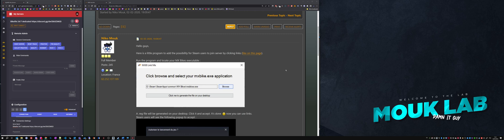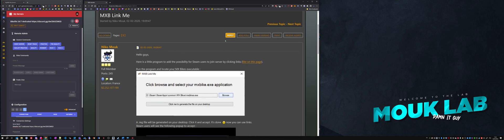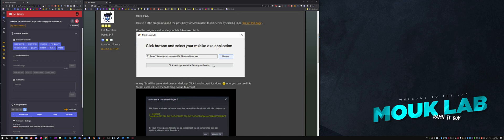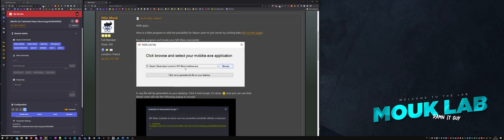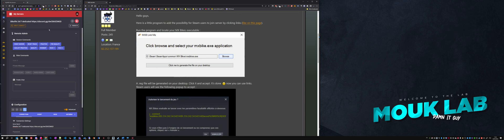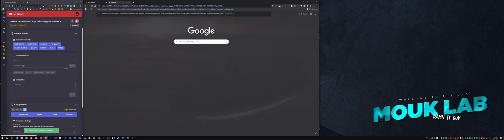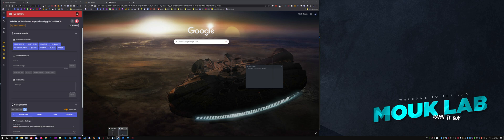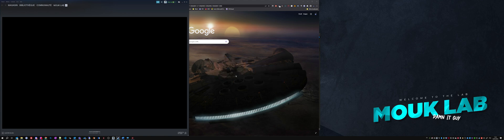MX Bikes - Direct connect, bypass Piboso's Master server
MORE DETAILS:

- This is to bypass the issue when the master server does not work properly and servers are not listed in the game server list while it's live.
- Your game must be CLOSED before you open the direct link to the server

Please note that you can use this script with the other Piboso game GP Bike. You may have to edit the output script with gpbikes instead of mxbikes.